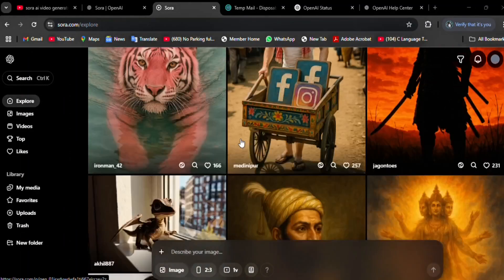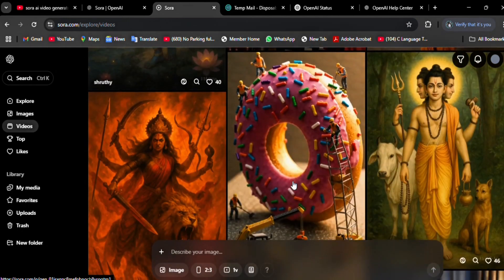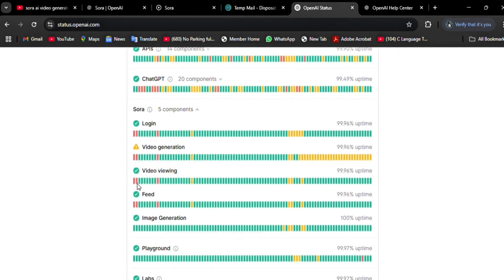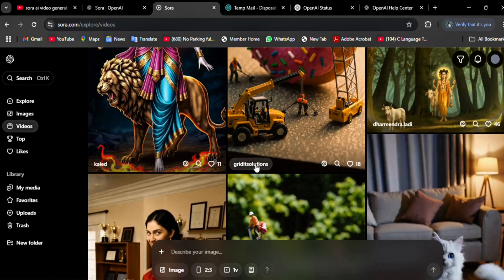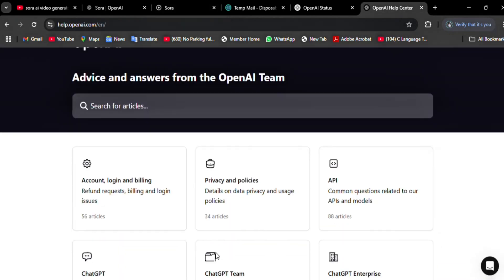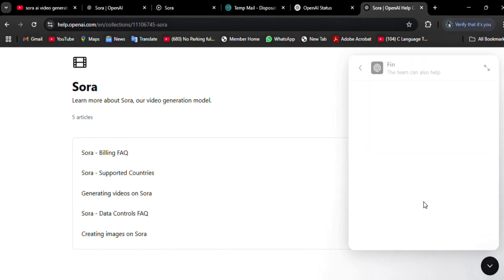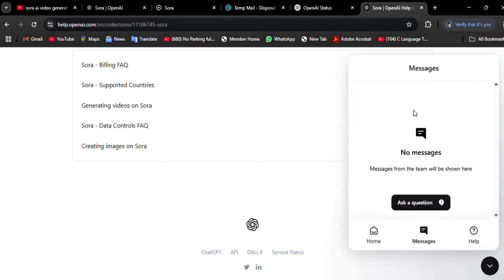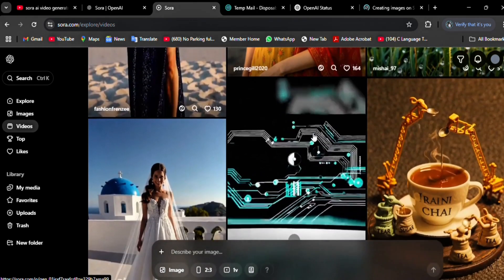How to Fix "Sora AI Video Generation Currently Disabled" Error (2025 UPDATED)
If you're getting the "Sora AI Video Generation Currently Disabled" message, this guide will walk you through simple and effective solutions to resolve it. Whether you're a beginner using Sora by OpenAI or an advanced user trying to generate videos, this tutorial will help you understand why this issue happens and how to fix it step-by-step.

In this video, you'll learn:

Why the Sora AI video generation feature is disabled
How to check account access, permissions, or server availability
Workarounds to get video generation with Sora AI working again
How OpenAI platform settings, region restrictions, or usage limits could affect access

This video is perfect for creators, developers, or anyone exploring AI video generation tools. We’ll cover both the technical and account-related causes behind this Sora AI error, and show you what actions to take to regain access quickly.

If you're experiencing issues with AI video tools, OpenAI video generation, or using Sora for content creation, this guide will save you time and frustration.